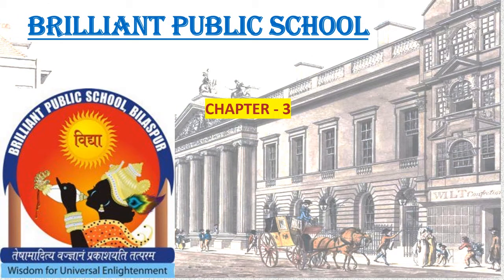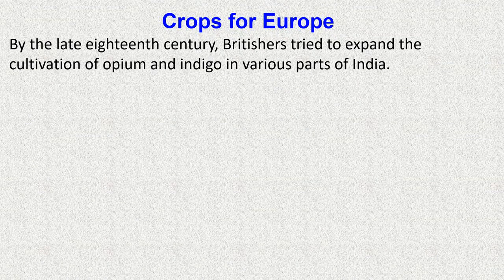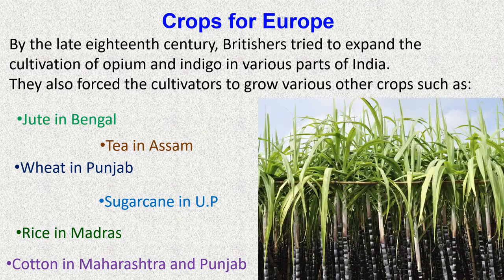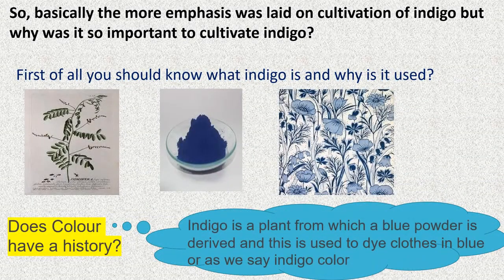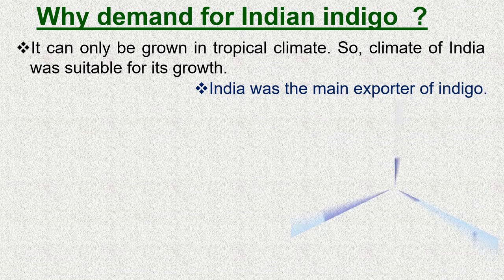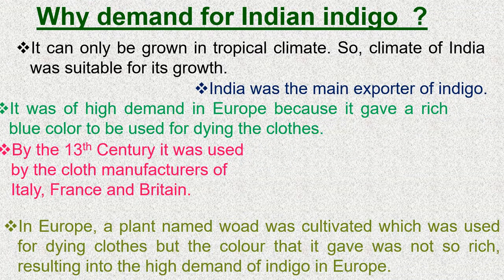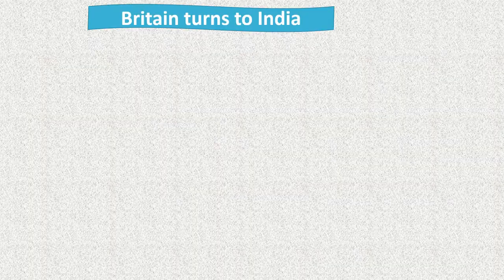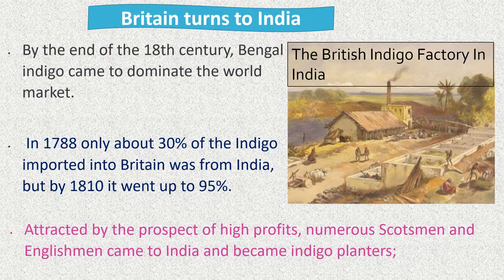Class- VIII Subject -S.SC. Topic- Chapter-3 Ruling The Countryside Part-3 By - Pooja Verma